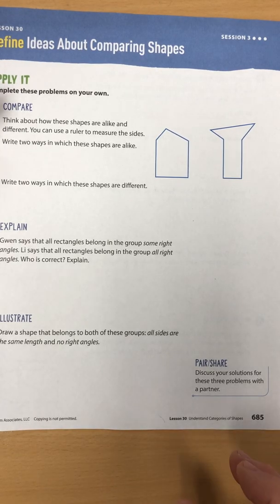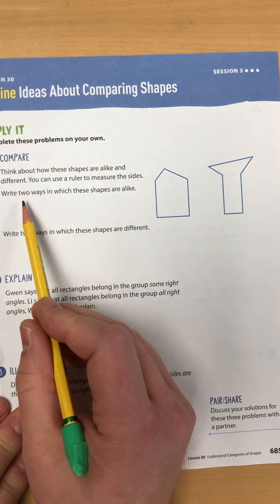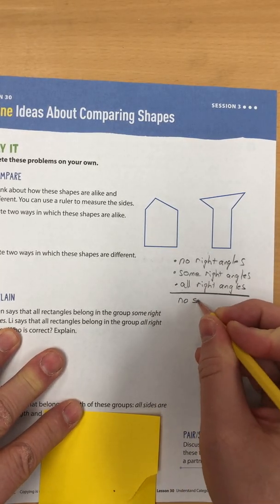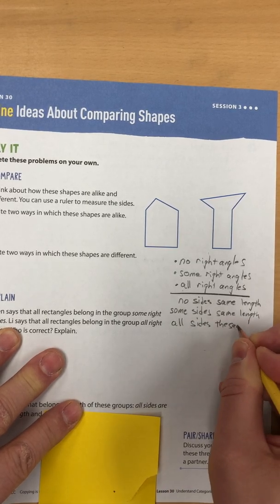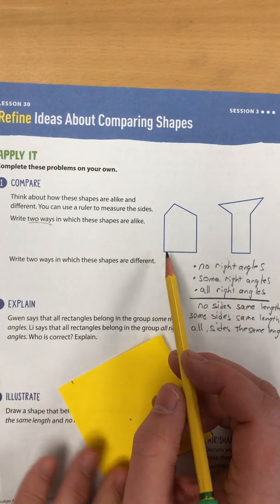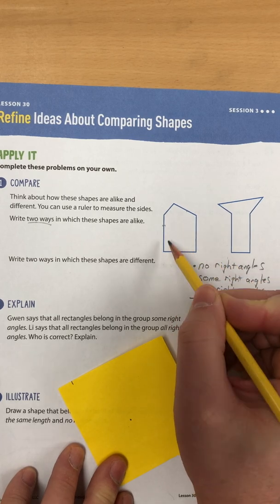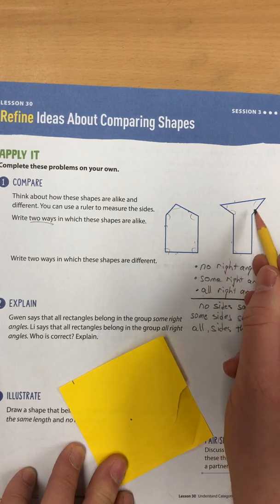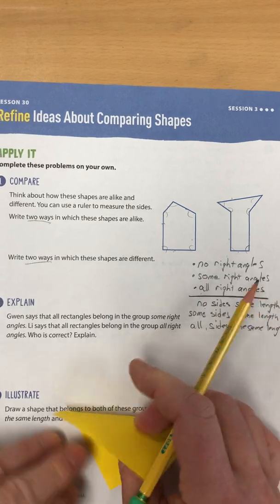Math Lesson 30 Session 2